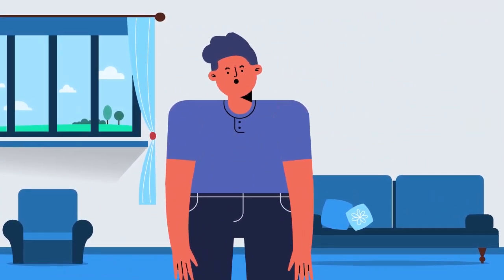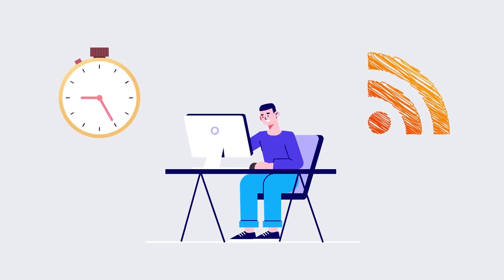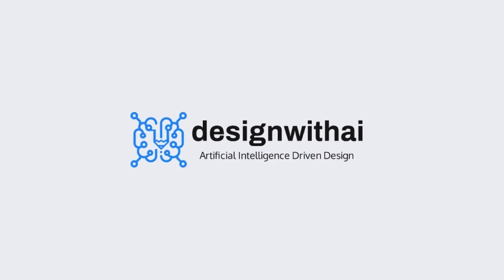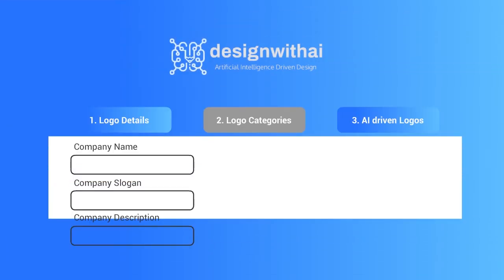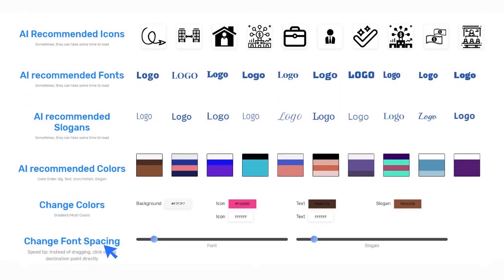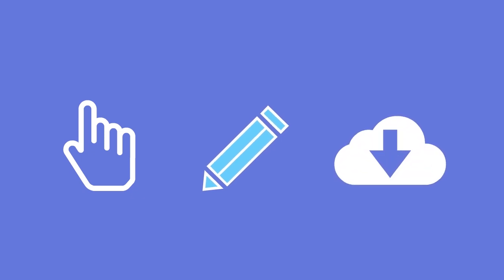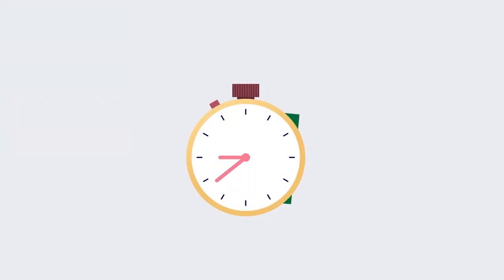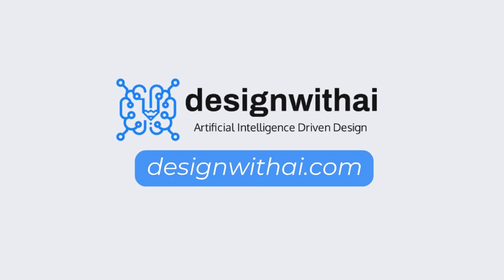Machine Learning Driven Logo Designs - DesignwithAI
Leverage the power of artificial intelligence and machine learning to create beautiful logo packages for your brand.